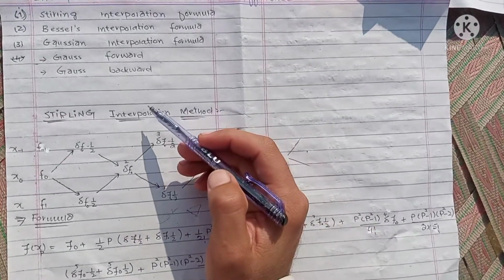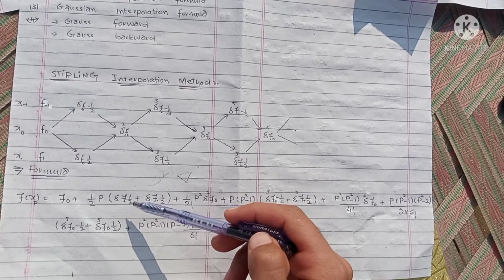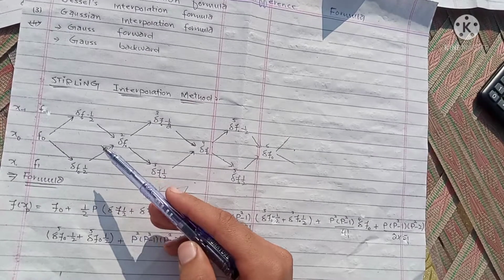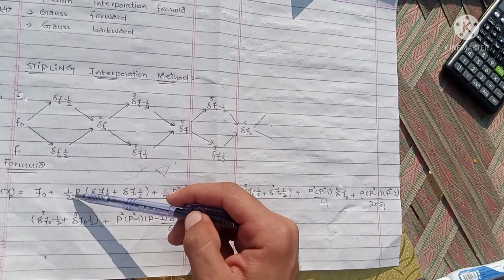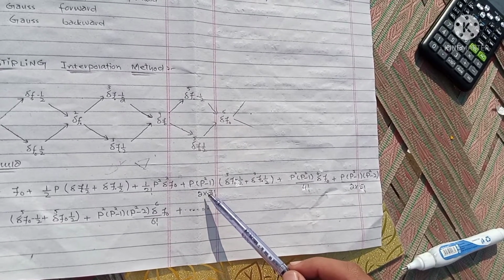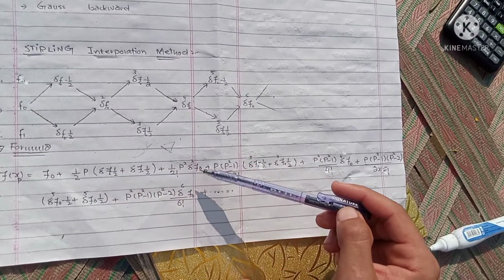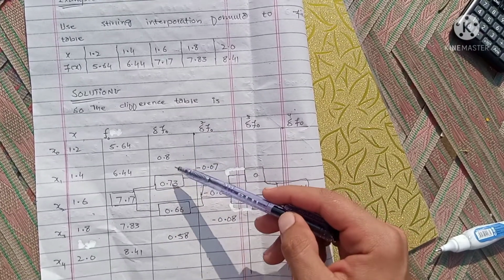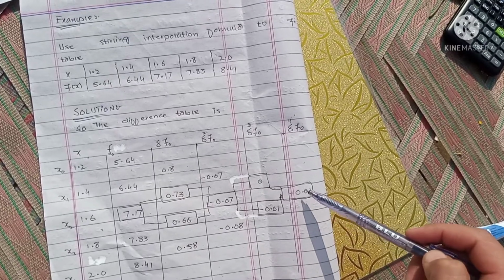central difference interpolation method or Stirling interpolation method.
Stirling interpolation method